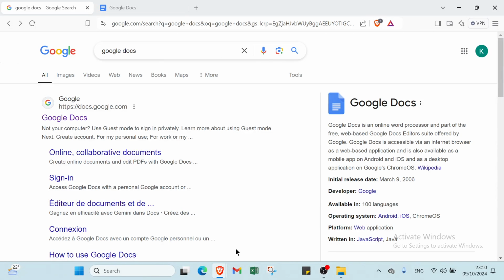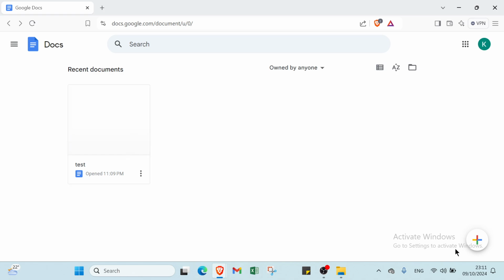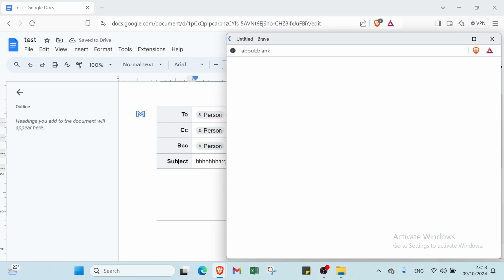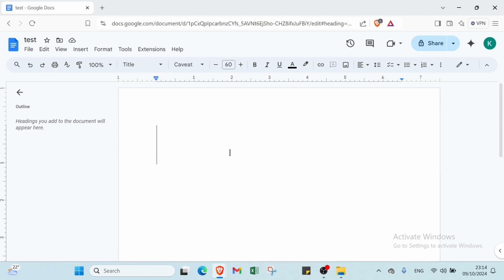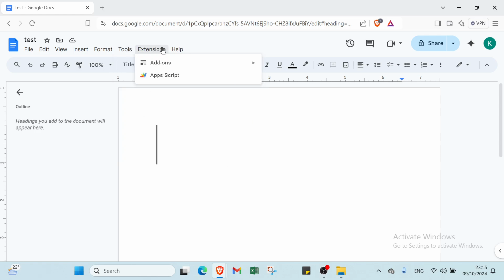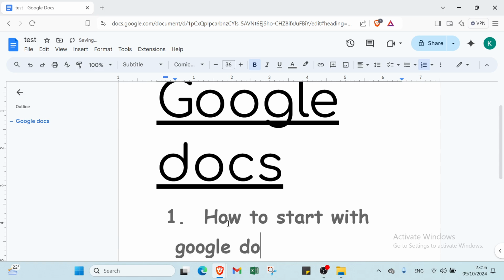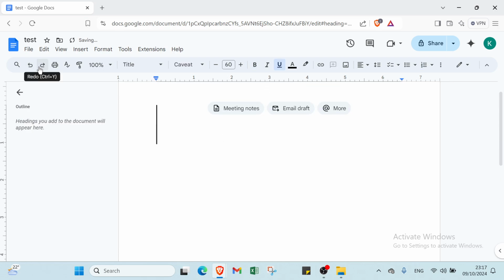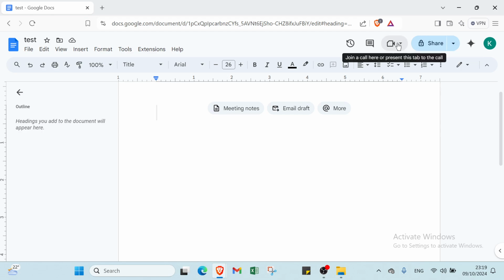How to Use Google Docs in 2025 : Advanced Features Explained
How to Use Google Docs in 2024: Advanced Features Explained

in this video we discuss :